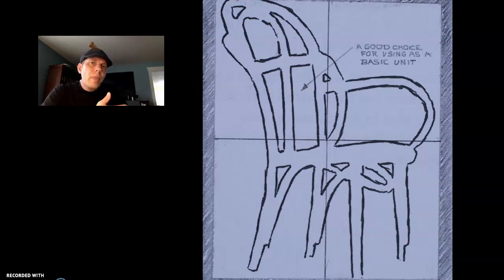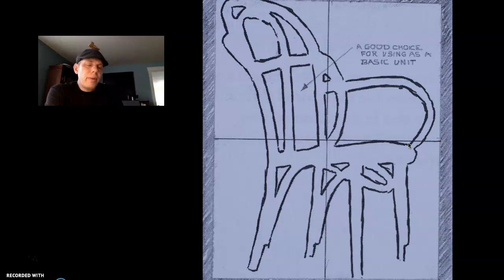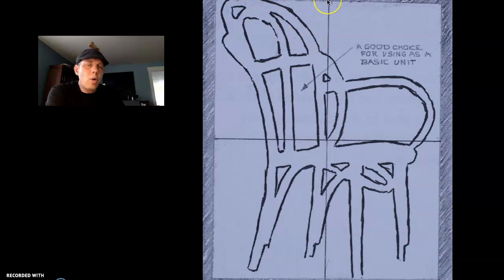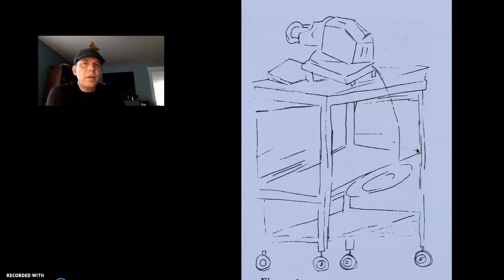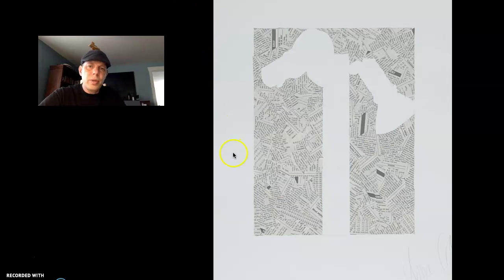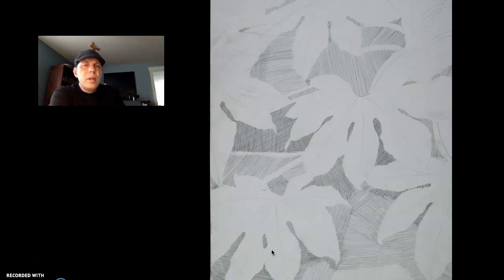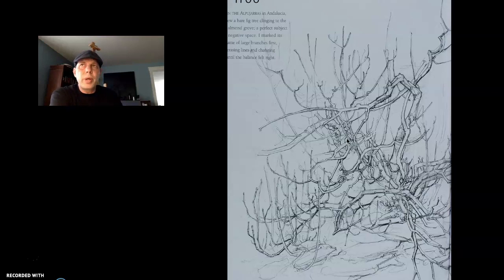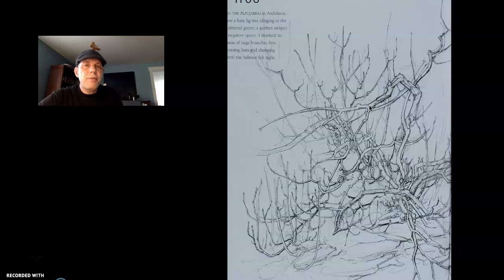Negative Space Slide Show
Students, watch this slide show to understand the principles of Negative Space.